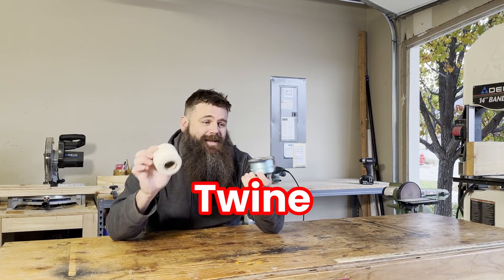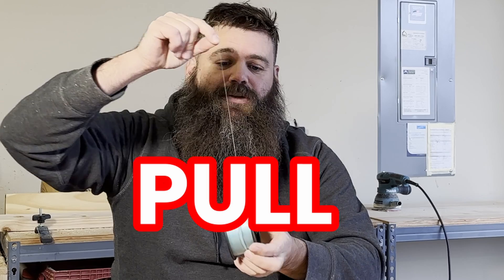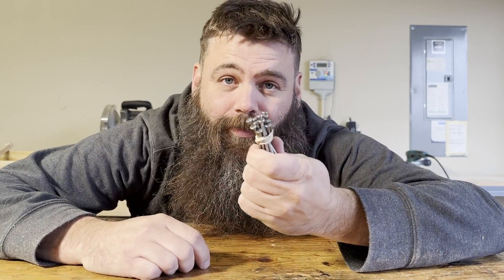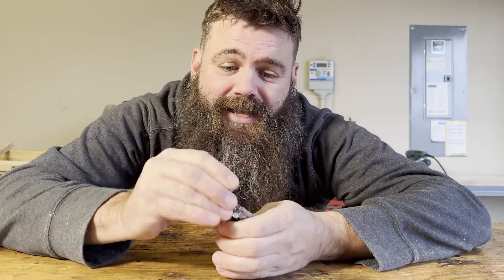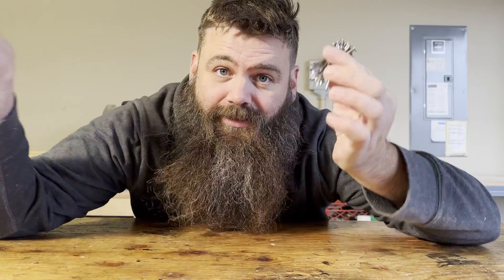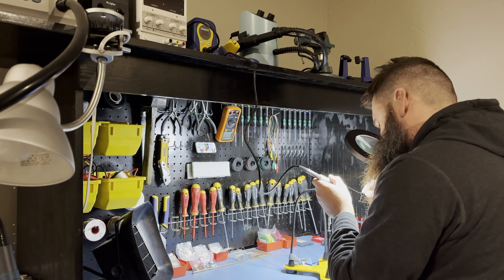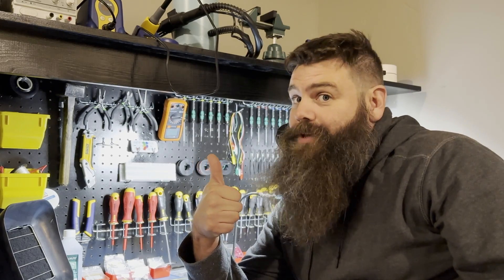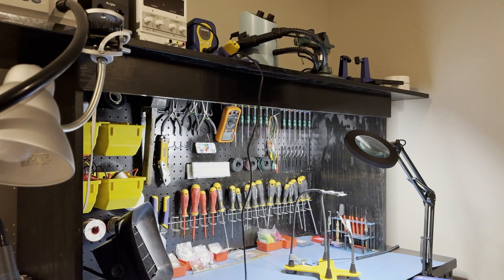Top 5 Rubber Band Uses in the Workshop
Discover the versatile uses of rubber bands in the workshop. From holding materials together to making DIY tools, rubber bands are a handy tool to have in your workshop. In this video, we'll show you the top 5 rubber band uses that every DIY enthusiast should know.

Woodworking is a great hobby that can be enjoyed by anyone, regardless of experience or skill level. By following these tips, you'll be on your way to creating awesomeness!

🕘Timestamps:
0:00 - Video Start
0:17 - Tip 1
0:43 - Tip 2
0:53 - Tip 3
1:12 - Tip 4
1:30 - Tip 5
1:52 - Outtake

The style of this video is similar to I like to Make Stuff and Woodworking for Mere Mortals in parts. A large influence on this series has come from content creators like Matthias Wandel and Jimmy Diresta.